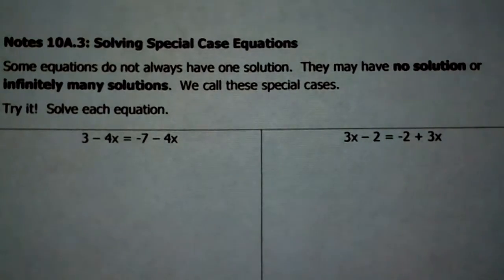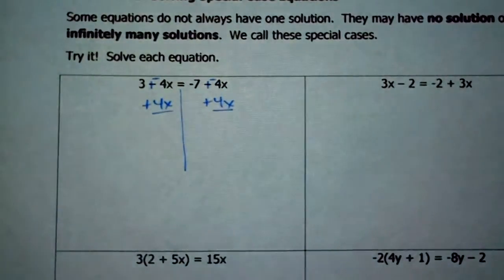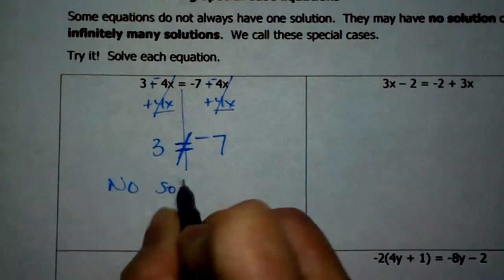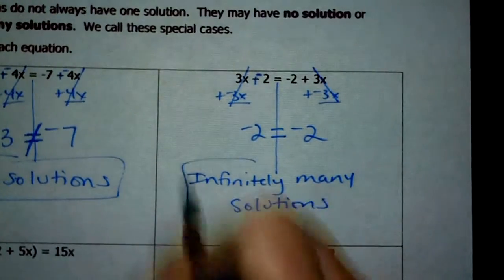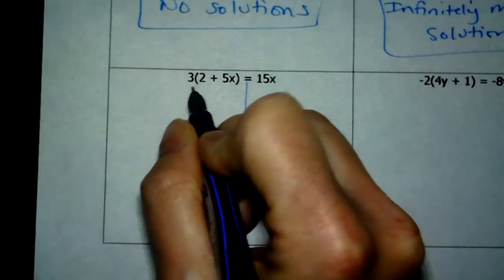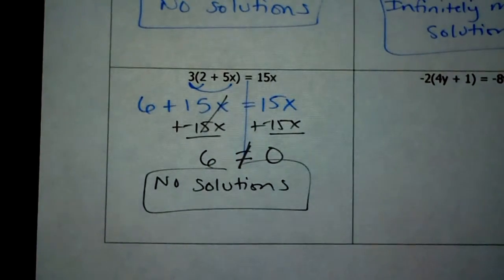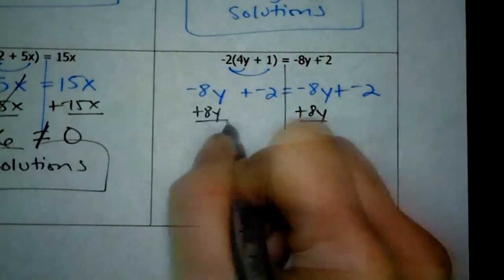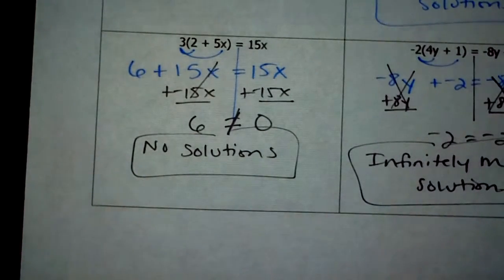PA Lesson 10A.3: Solving Equations Special Cases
Solving Equations Special Cases